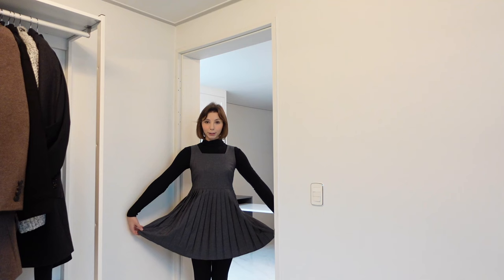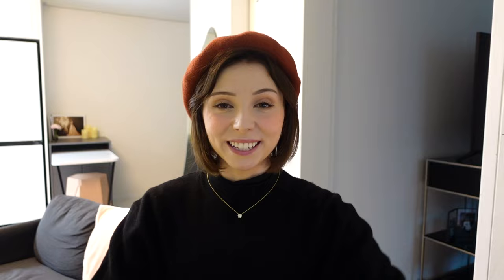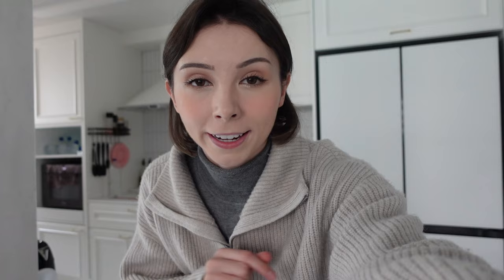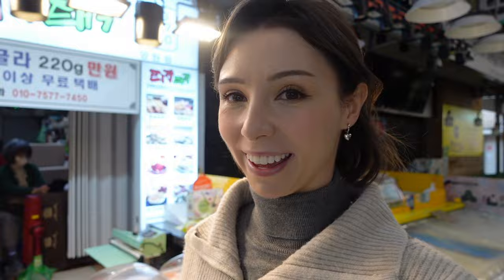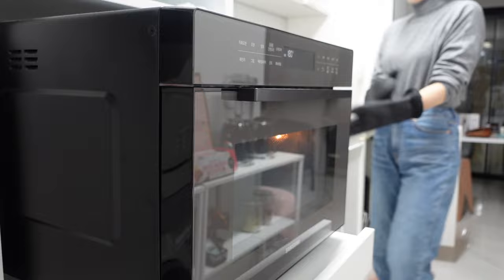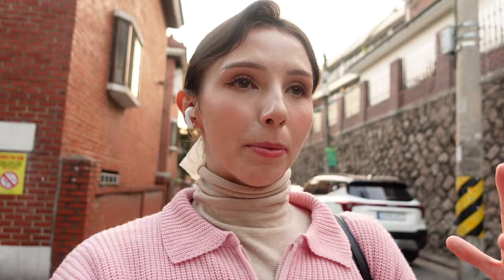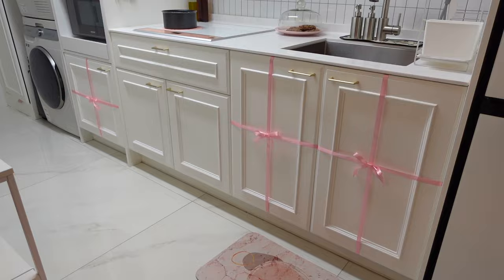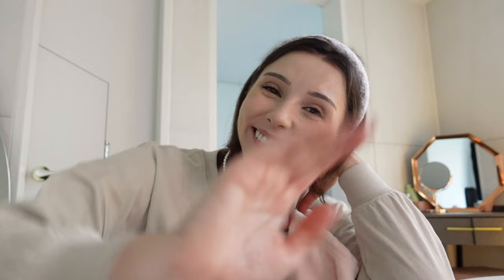KOREA VLOG | what i wear in winter, the cutest cafes, christmas lights & decorating my apartment🎄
Don't miss out - check off your holiday list! 🎁✨

this week I saw stunning christmas lights and went to THE cutest christmas cafes in seoul!😍 enjoy korea during the christmas with me and see how I'm layering and dressing for winter❄️

FTC:  This video is not sponsored, Ana Luisa items were gifted.